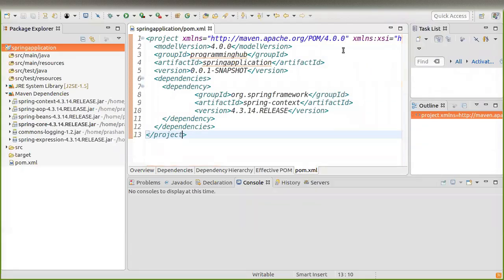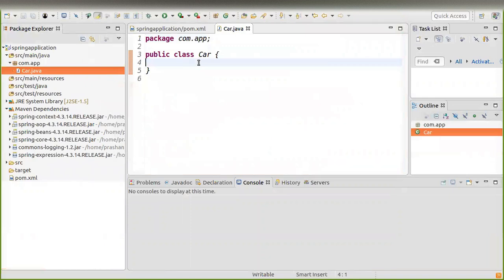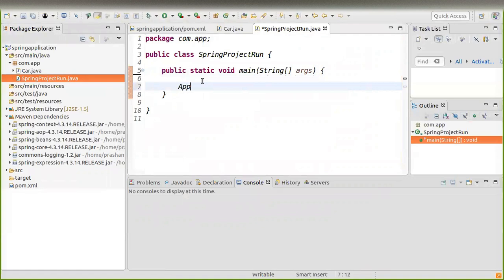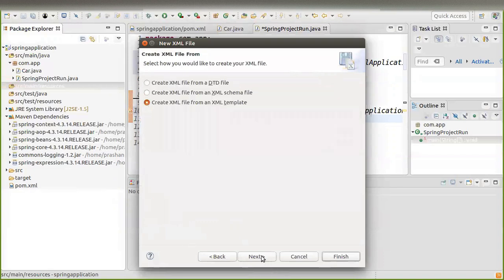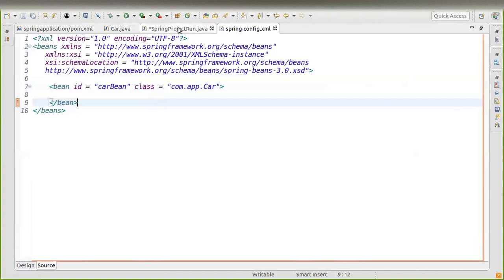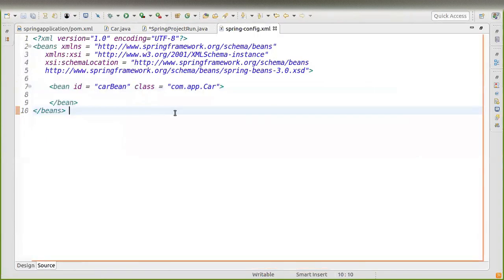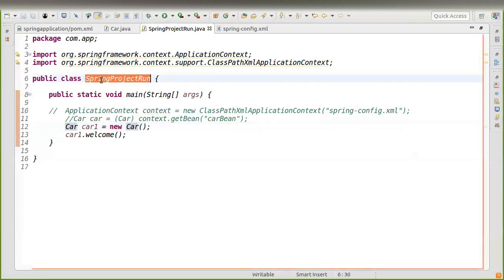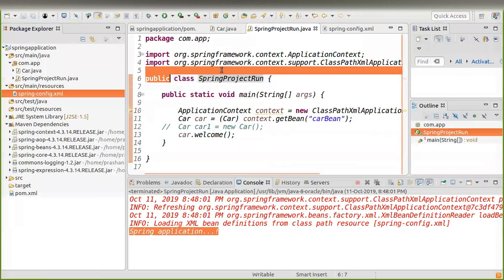2 Spring first application | Step By Step | Spring Framework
In this video we will see our first spring application with maven project step by step.
In this video series we create spring framework application step by step and explain it.